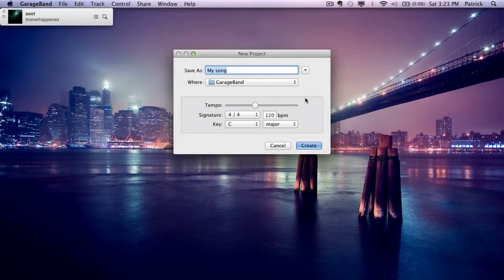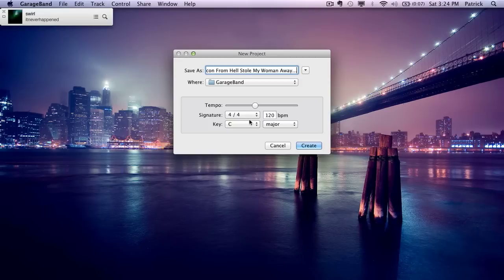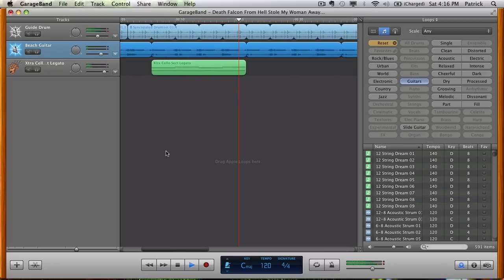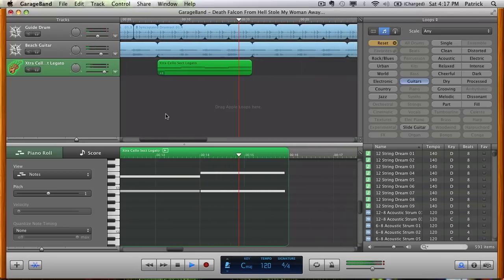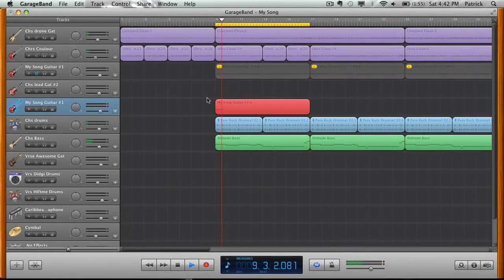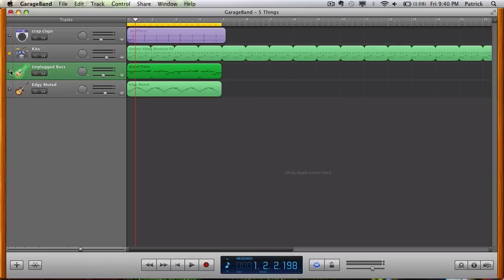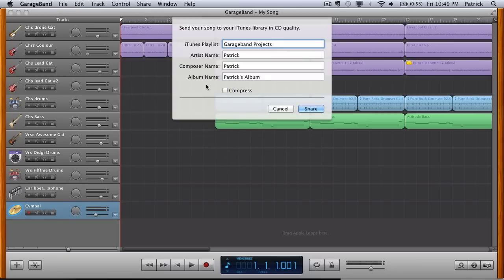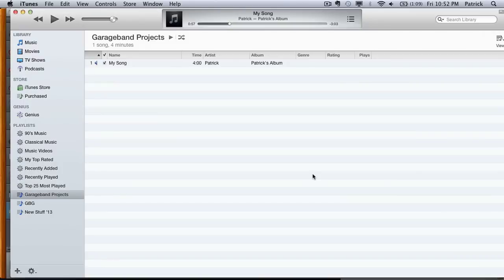Garageband Tutorial For Beginners - 5 Things You Need To Know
A Garageband Tutorial for beginners. In it, I take you through 5 things that every aspiring Garageband Ninja NEEDS to know!

0:29 - How To Set Up Your Garageband Project
2:05 - Finding And Changing The Key Of Apple Loops
4:19 - Recording Takes With The Cycle Region
6:11 - Groove Matching
7:05 - Exporting Your Projects

Like The Garageband Guide On Facebook to instantly level up your smithing to 100...

Want to learn how to use Garageband?